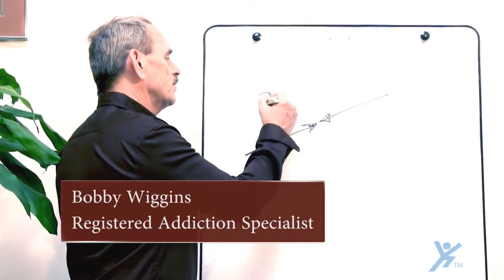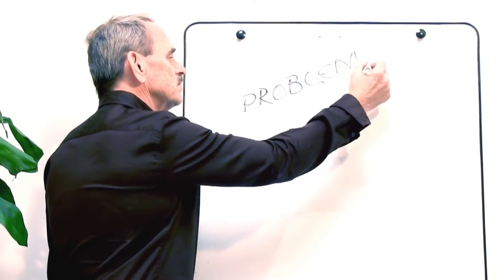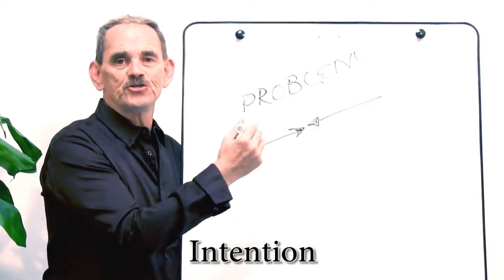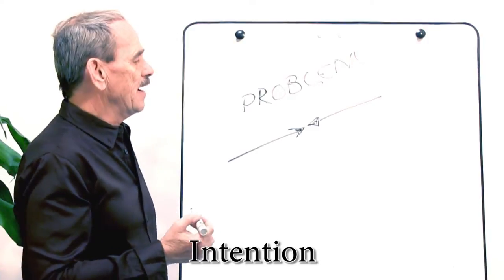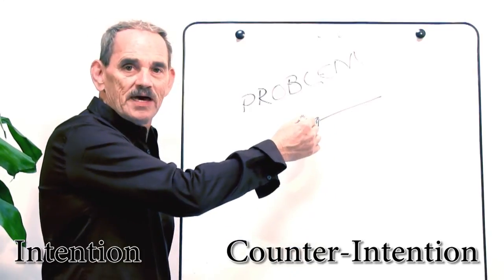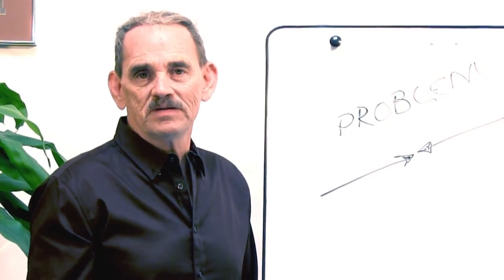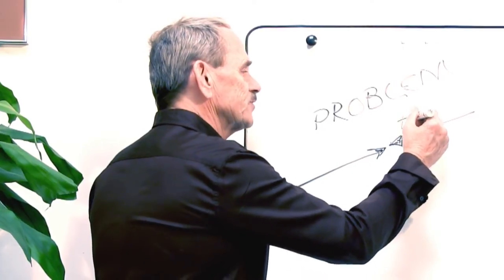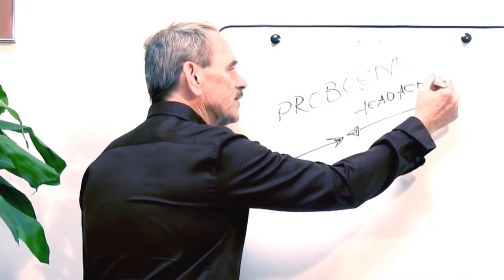How drug addiction begins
Bobby Wiggins, Registered Addiction Specialist, gives a brief talk on the source of addiction.

Since 1966, the Narconon program has been saving thousands of lives every year.